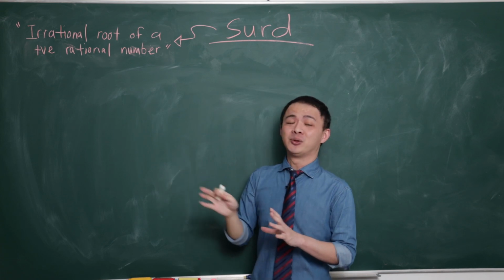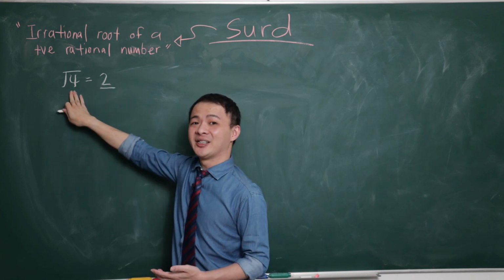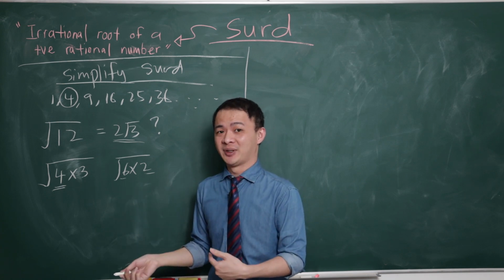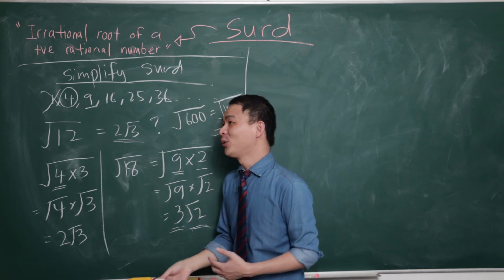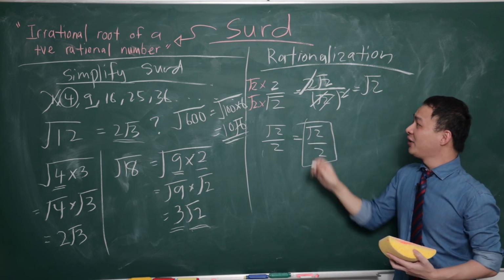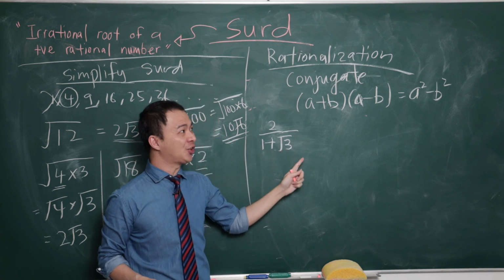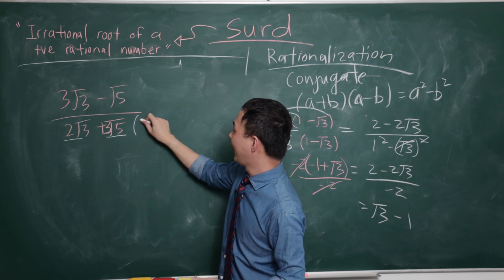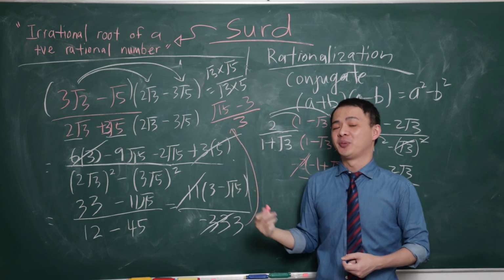Add Math - Surd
This is the new topics for SPM form 4 students , In this video, you will learn the how to simplify surd and rationalize the denominator Hope u can learn sth from this video, if you have any part dont understand, please dont  hesitate to leave the comment below.